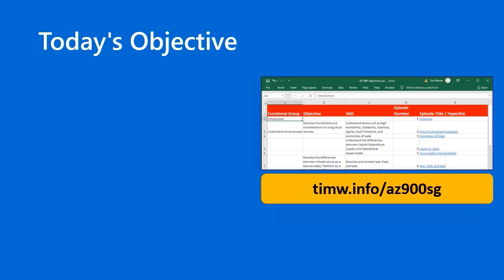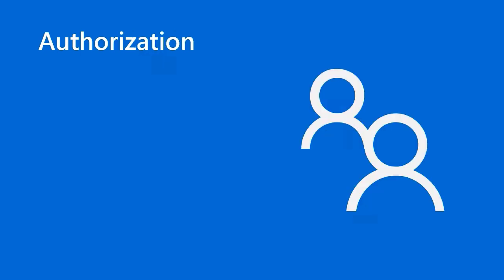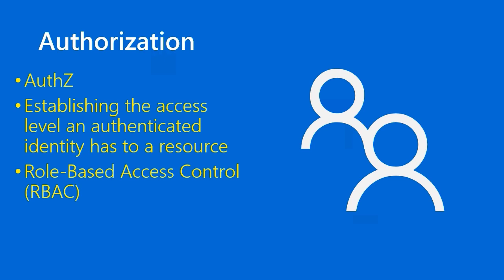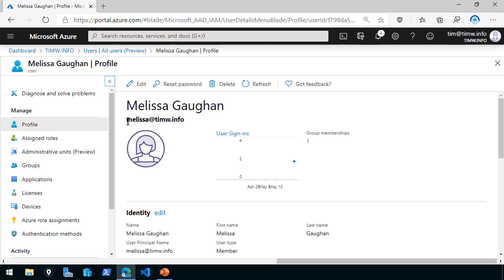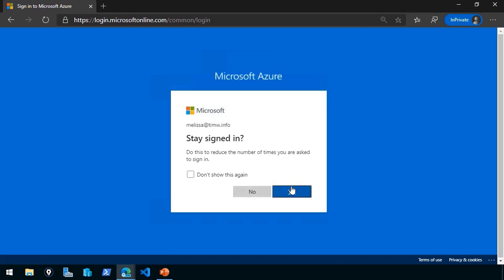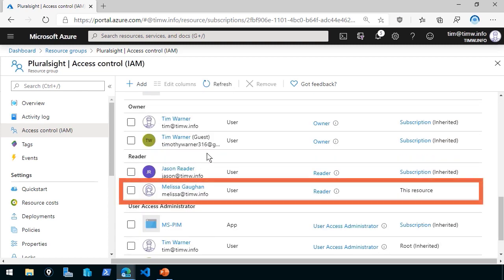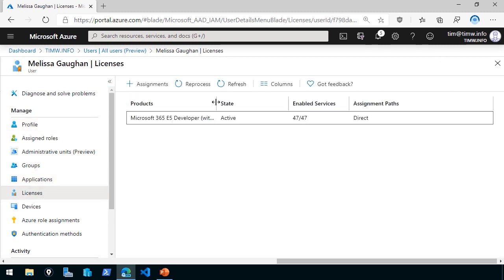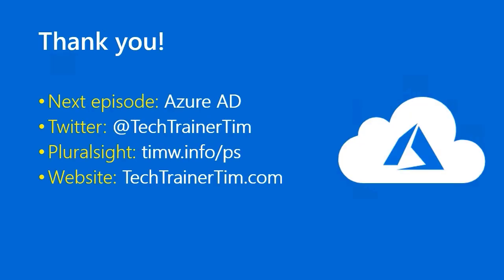Exam AZ-900 Microsoft Azure Fundamentals Study Guide Episode 32: Authentication vs. Authorization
In today's episode we look at the information security principles of authentication and authorization.